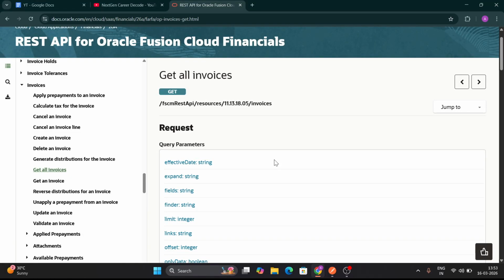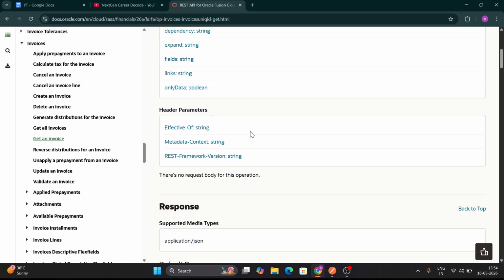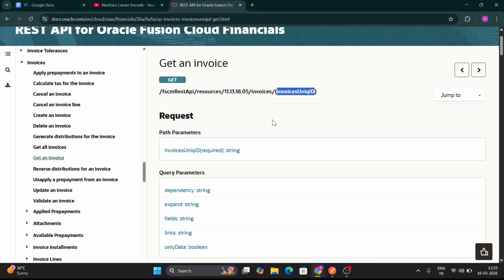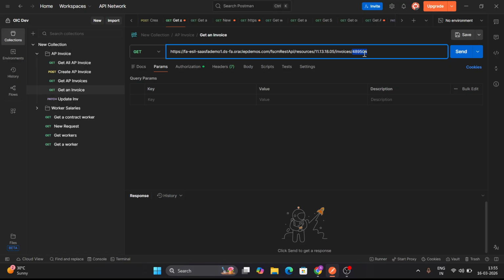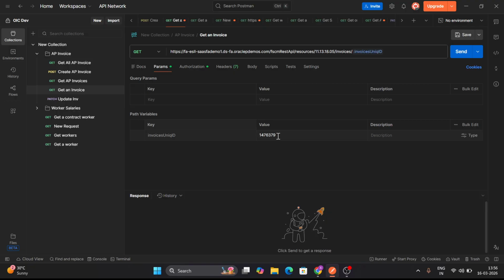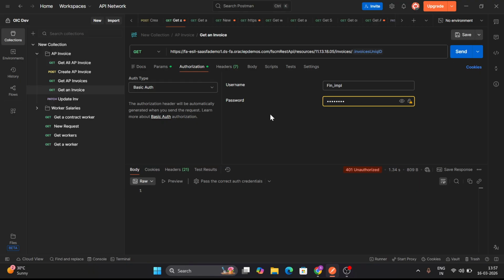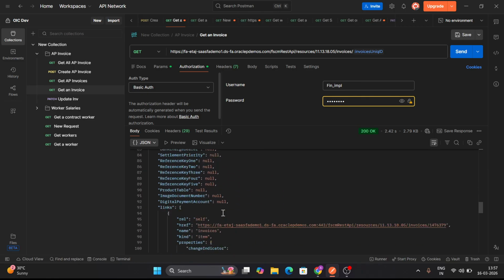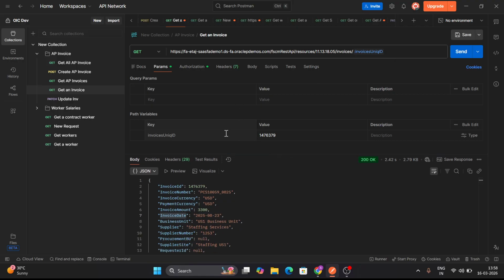OIC Gen3 | How to Get one AP Invoice using Oracle Fusion REST API in Postman? | Step-by-Step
In this video, we demonstrate how to retrieve a specific AP Invoice from Oracle Fusion using the REST API in Postman. This step-by-step tutorial explains how to configure the REST request, authenticate the API, and fetch a single invoice record from Oracle Fusion Financials.

This tutorial is helpful for OIC developers, integration developers, and Oracle Fusion technical consultants who want to understand how REST APIs are used to retrieve specific financial data and support real-time integrations in Oracle Integration Cloud (OIC).